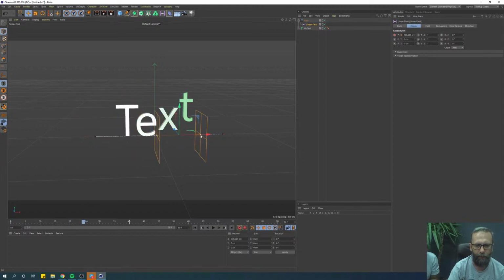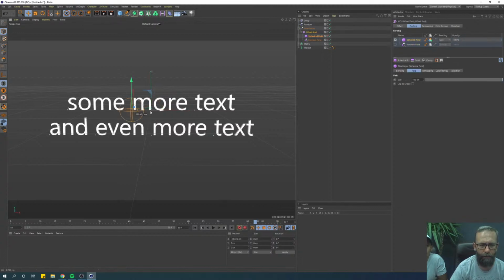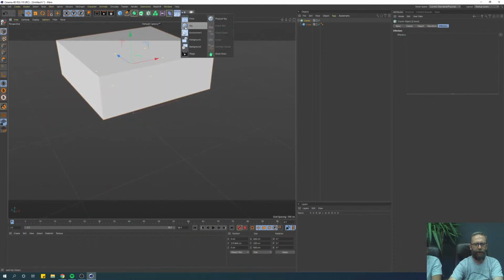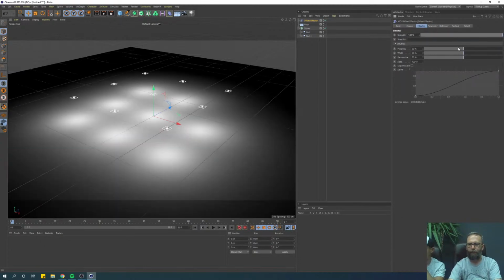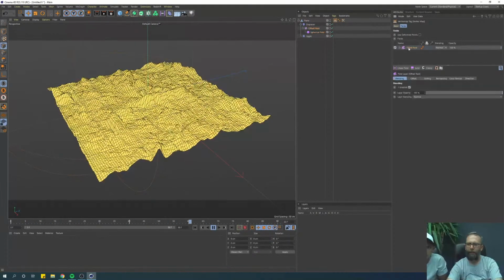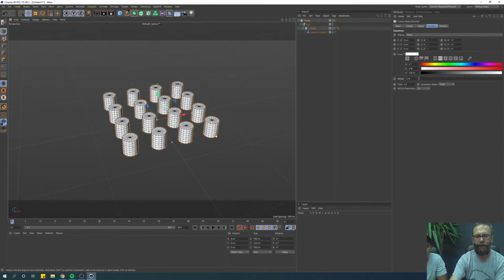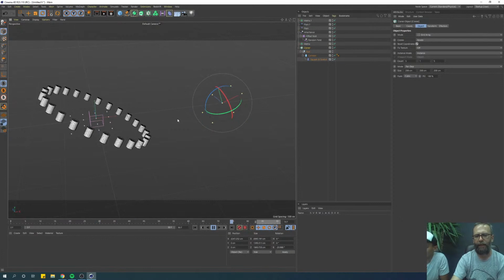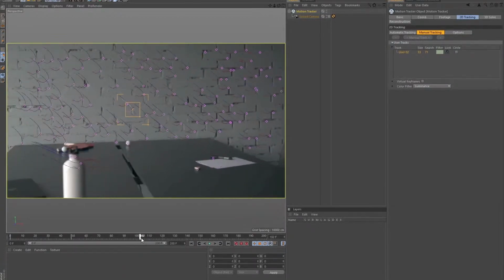Free Webinar Presentation Offset effector C4D plugin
Free Webinar “Presentation Offset effector C4D plugin” by Course author Cinema 4D Journey Alexander Kratinov!